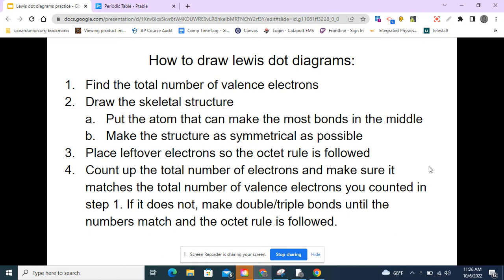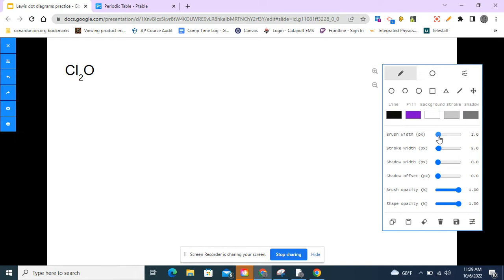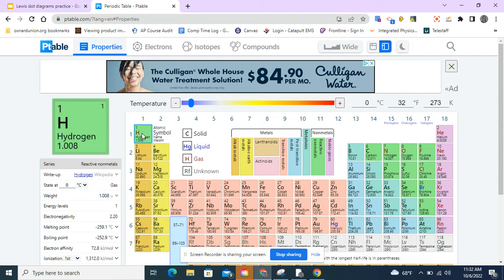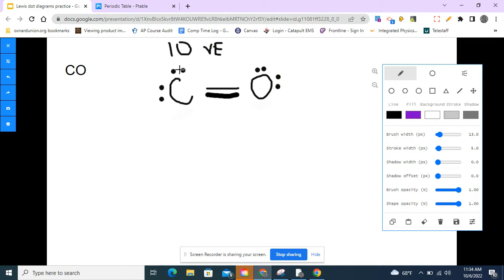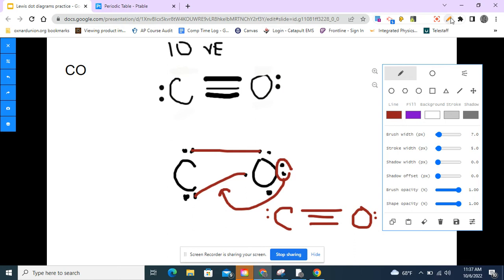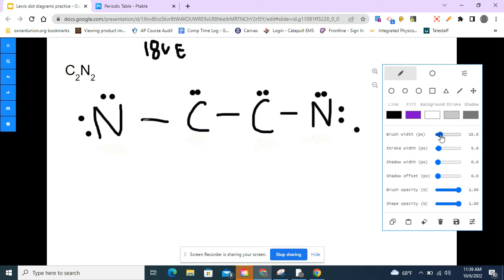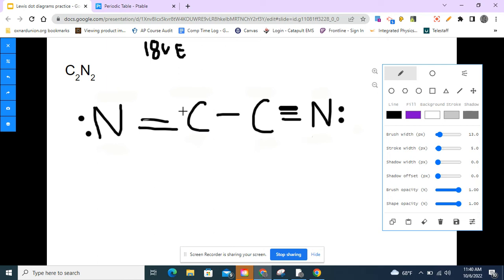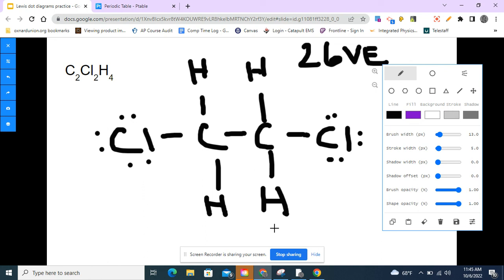Lewis Dot Diagrams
How to draw lewis dot diagrams and a few examples!